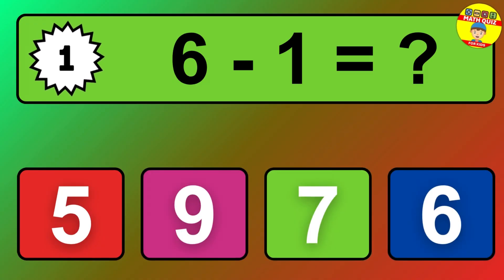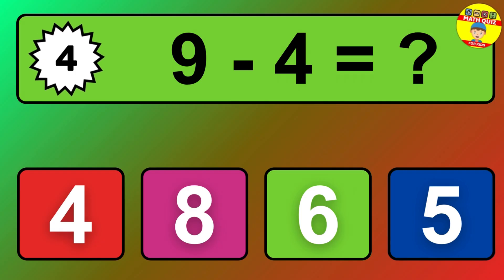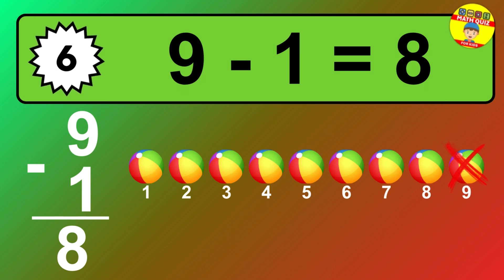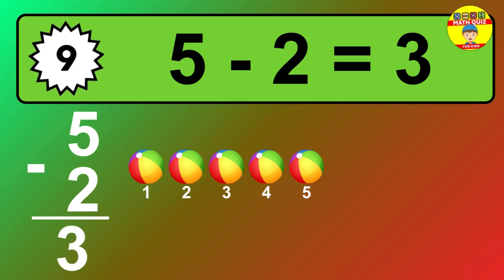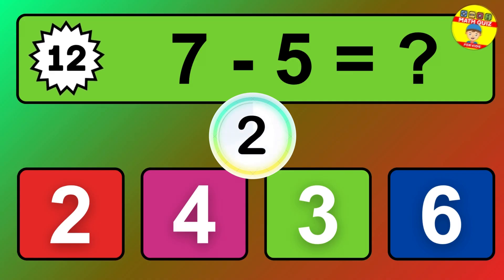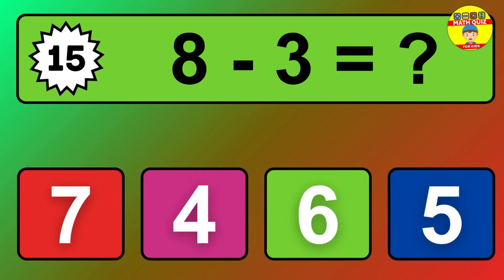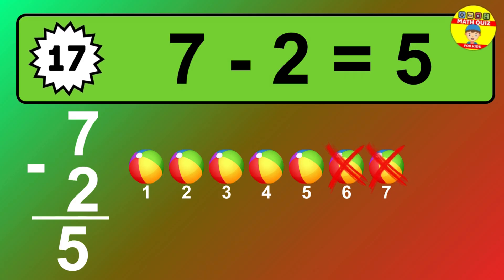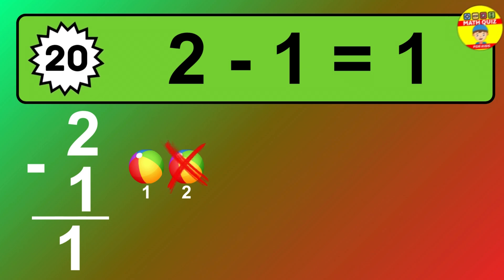🔢 20 Fun Subtraction Challenges for Kids – Can You Solve Them? 🎉